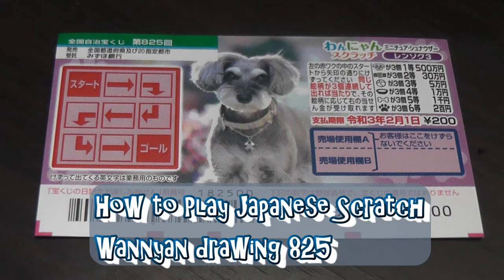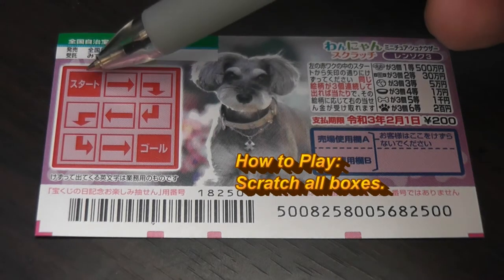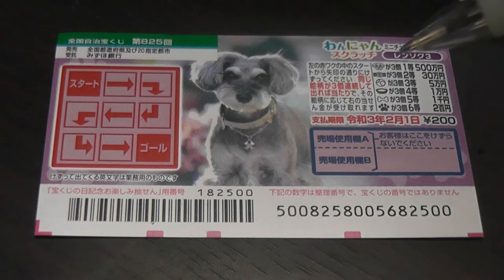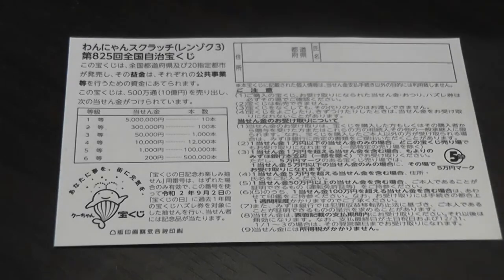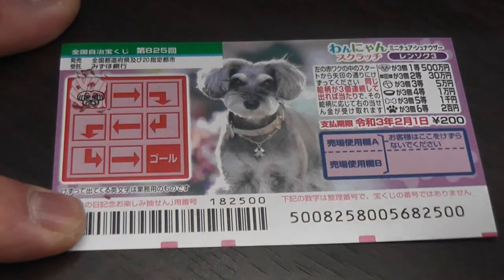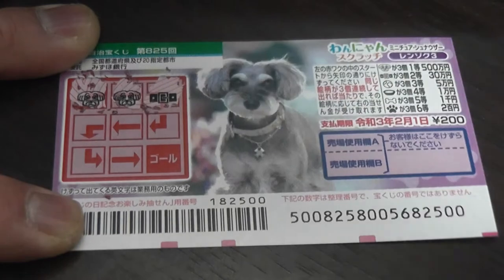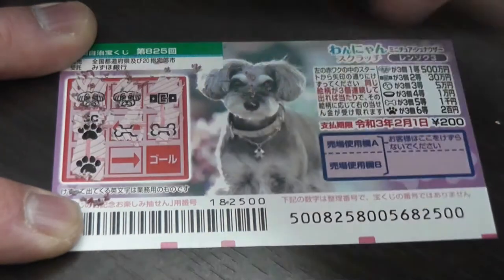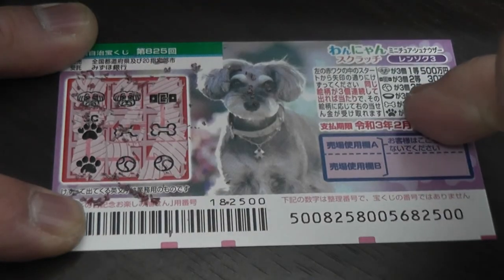How to Play Japanese Scratch Lottery - Wannyan 825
Jan 15, 2020  Reiwa 2

Hi everyone!  This scratch ticket just came out today!
Watch this video to learn how to play it!

Bingo 5,
Japan Lotto,
Japan scratch lotto
Japan sightseeing,
Japan travel guide,
JAPAN,
Japanese banking,
Japanese culture,
Japanese language,
Japanese,
Japanican,
lottery,
takarakuji,
things to do in Japan,
Tokyo,
Typhoon in Japan,
visit Japan,